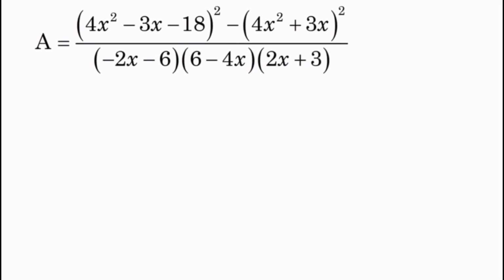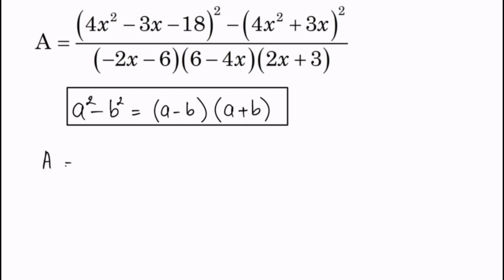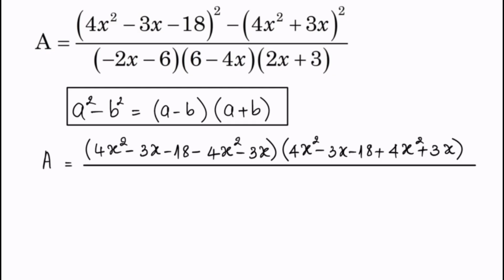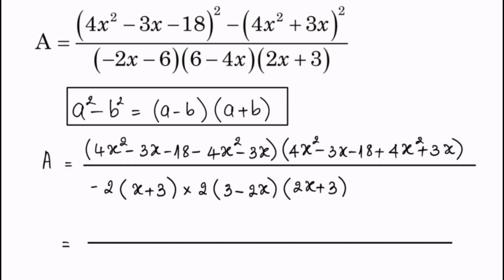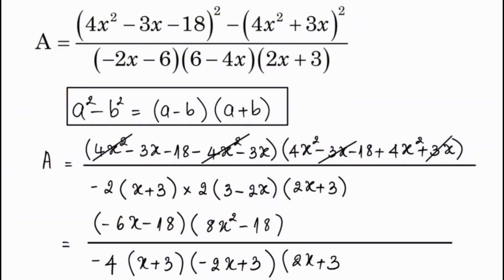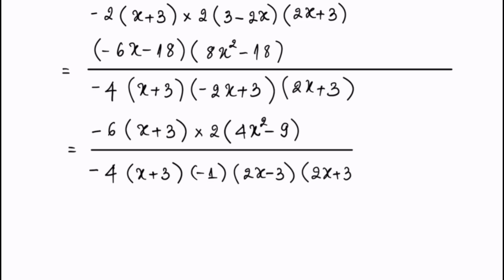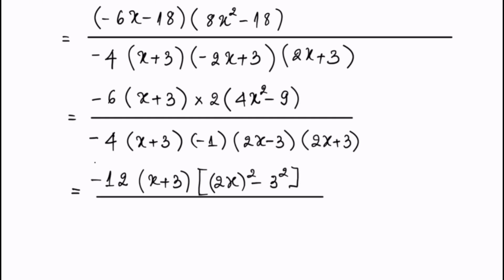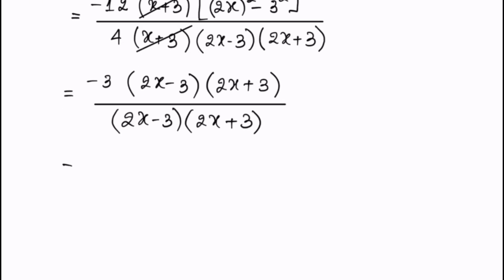“Only Math Masters Can Simplify This! 🔥 | Algebra Challenge”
Can you simplify this tricky algebraic expression? 🤔
Watch as we break down step by step using factorization and algebraic identities!
Perfect for students preparing for Math Olympiad, competitive exams, or anyone who loves challenging problems.
Test your algebra skills and see if you can reach the simplified answer before the reveal! 💪